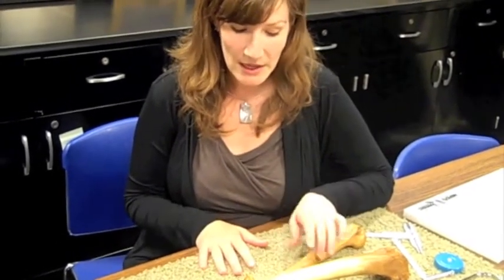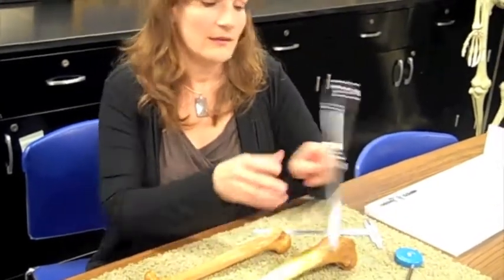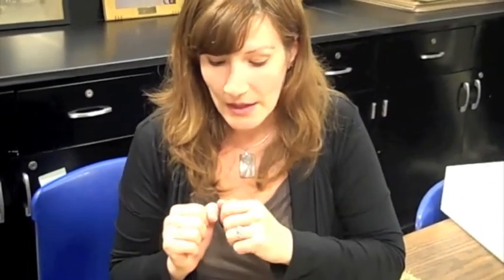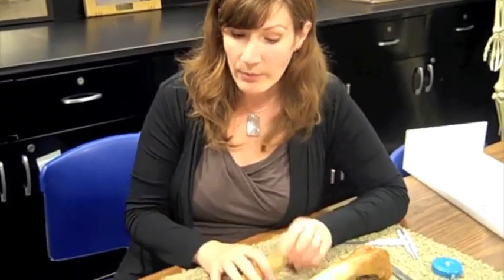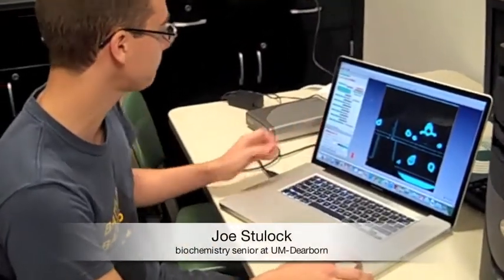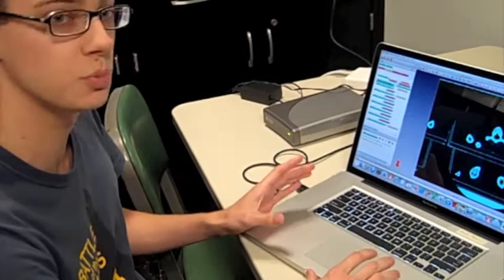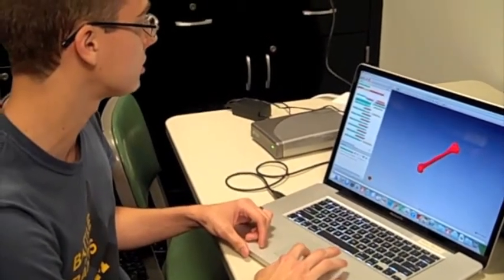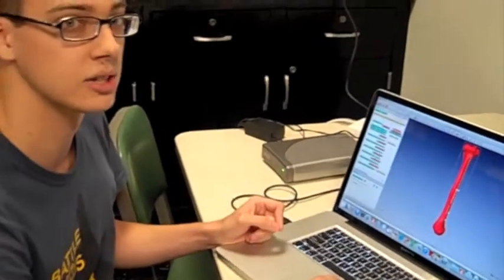Anthropologist Megan Moore - Effects of Body Mass on Human Skeleton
This research is a continuation of previous research by Megan Moore, assistant professor of anthropology at the University of Michigan-Dearborn, that looked at changes in the skeleton as a result of body mass, especially obesity.

Previously, Moore used computer tomographic (CT) scans of the skeletal remains of 150 known modern individuals (from the William M. Bass Donated Skeletal Collection at the University of Tennessee) to create three-dimensional digital models of the femur (thigh bone). These models were then used to investigate shape changes relative to body weight and body mass. The biomechanics of obesity indicate changes in locomotive behaviors from normal weight to obese individuals during normal gait and sit-to-stand motions. Moore's previous research found changes in the shape of the femur in which the shaft became more broad toward the epiphyses (ends of the bones).

The current research intends to explore these changes in the humerus (upper arm bone), which, according to Moore, becomes load bearing in obese individuals during sit-to-stand behaviors. For his independent study project, UM-Dearborn student Joseph Stulock has learned to create these 3-D bone models using the program Amira 5.4. The area of cross-sections is measured at the deltoid muscle attachment and at the midshaft of the humerus.